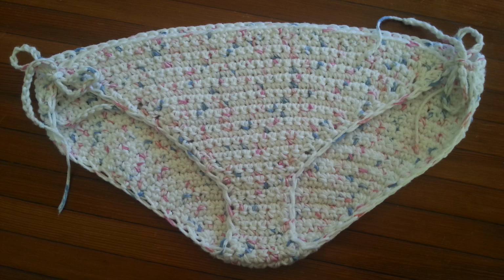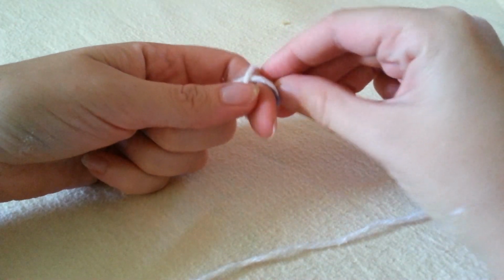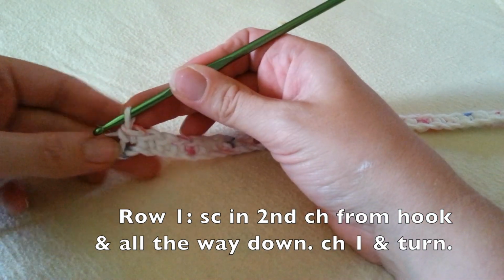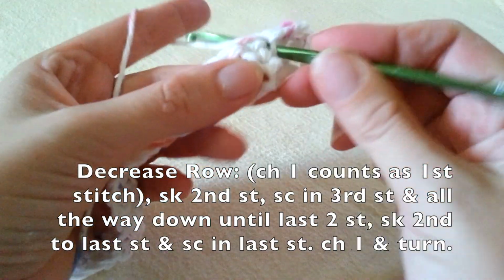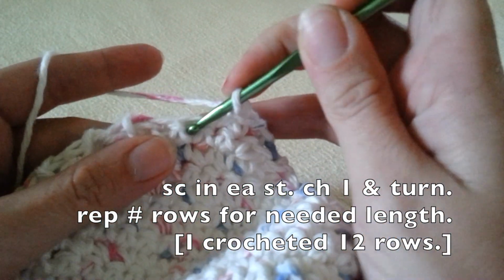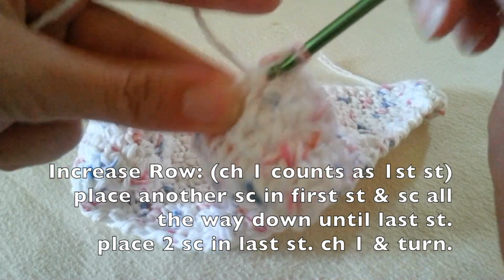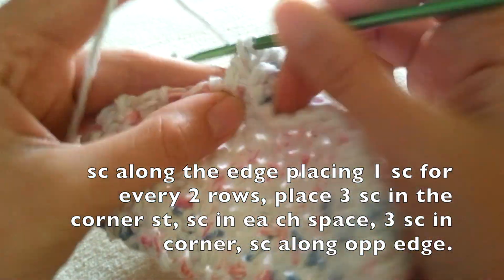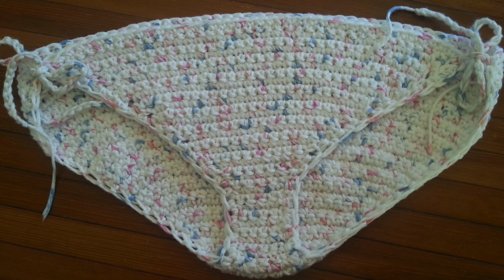Bikini Bottom | Easy Crochet Tutorial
This tutorial will show you how to crochet a pair of bikini bottoms.  Be sure to adjust the pattern in order to crochet the style of bottoms you are looking for. Adjust the number of stitches to create a perfect fit for your measurements & materials.

If you use these links it won't cost you any extra but you will be helping to continue my work.

Any contribution, however small, is greatly appreciated.  Thank you so much!

-Rainbow Warrior

I made by bottoms full coverage and specifically to my measurements.  Every body is different and if you are going to take to time to crochet a garment you might as well make it custom to your perfect fit :)